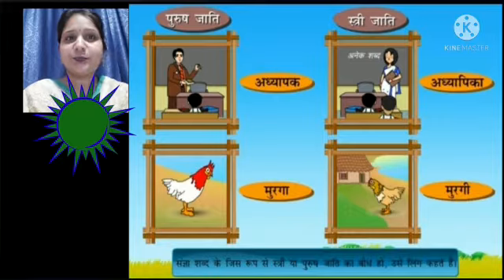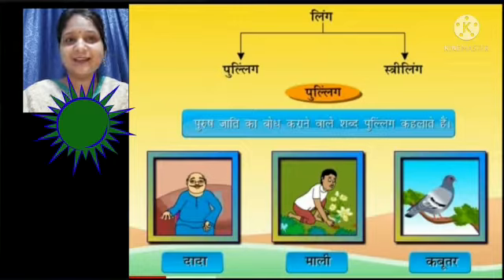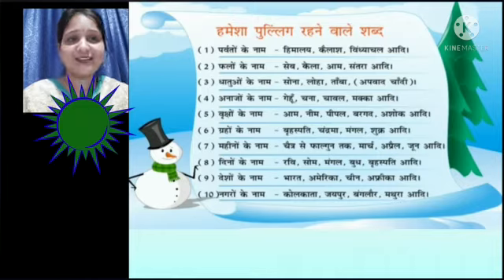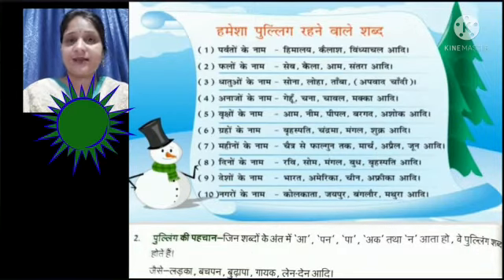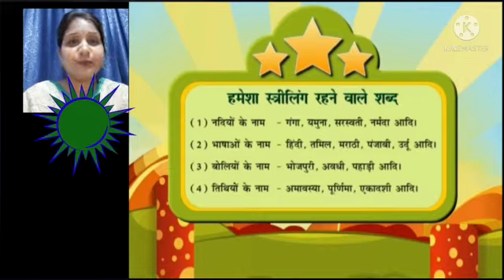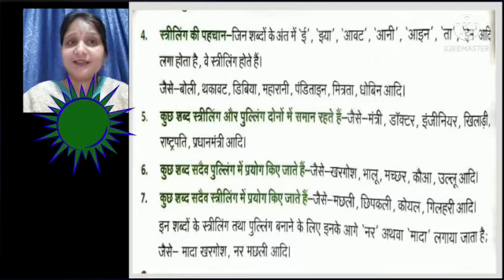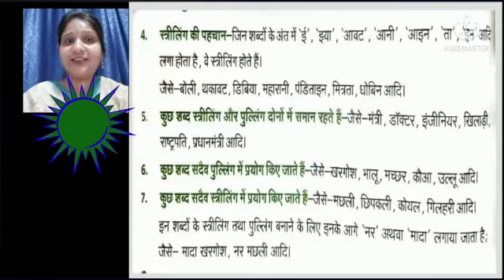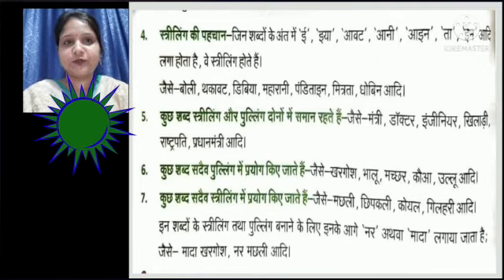Class V Hindi Lang. L-5 लिंग part -1